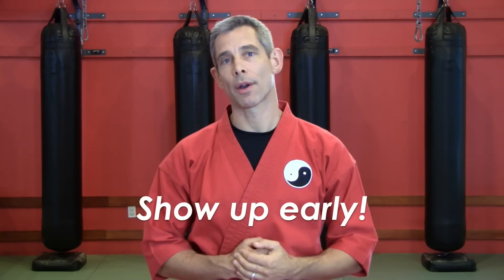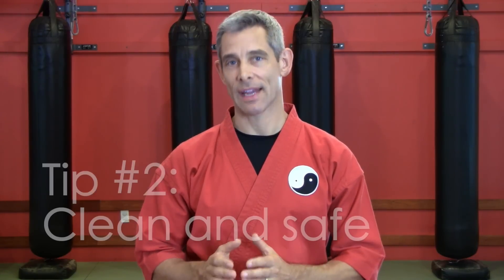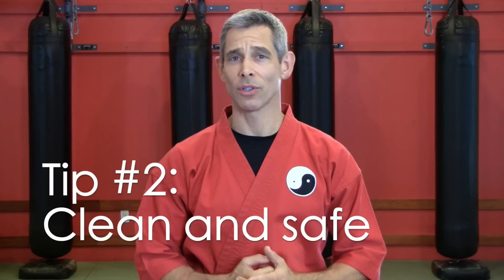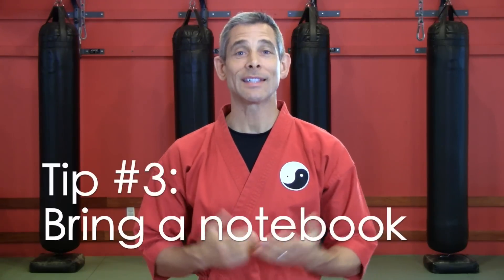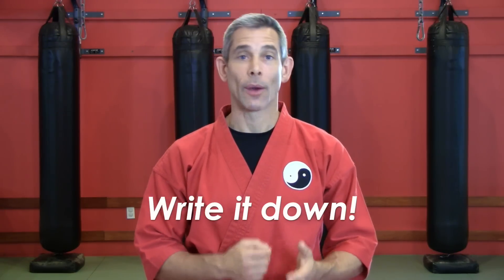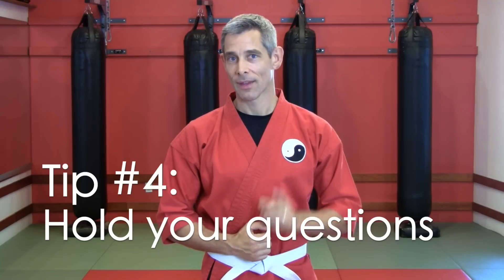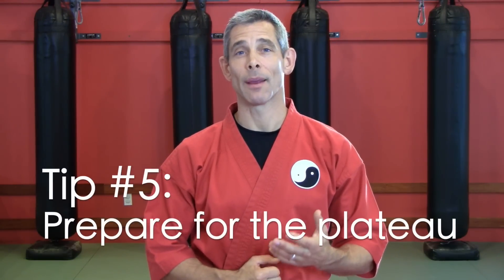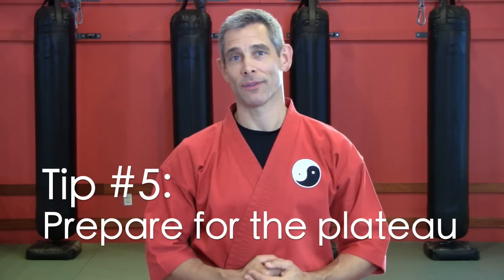5 Class Tips for Beginner Martial Arts Students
Whether you're a beginner taking your first martial arts class or an old pro, here are 5 tips to get more out of your practice time.

Now, on to the tips to be your best!

Tip # 1: Be On Time. Even better—show up to your martial arts class early. Give yourself time to say hello, change your clothes, warm up, and get focused. That’s not just good for you, it shows respect for your teacher and your fellow students.

Tip #2: Keep It Clean and Safe. Every martial arts class has at least one student who stinks. Don’t be that guy! Wash your uniform. Wear deodorant. And cut the cologne! I also recommend carrying some breath mints in your bag. My advice-- show up to every class like it's a first date.

If you practice in bare feet, carry some baby wipes, too. A quick wipe down will help keep dirt and germs off the mats.

It's also important to keep your fingernail and toenails short. And lose the bling! Piercings and jewelry of any kind are a danger to you and everybody else. If you do get cut or scratched, carry some Band-Aids and athletic tape in your bag. Nobody wants your blood on them!

Tip #3: Bring a Notebook. Don't let lessons slip from memory. Make it a habit to write down what you learned after every class. If writing is a chore, use your phone to make a quick video. Even after years and years, I can still look back on my first notebooks and find new information. You should, too!

Tip #4: Hold Your Questions. They say there is no such thing as a dumb question. Not true! If you ask a question about a technique you haven’t even practiced, that's a dumb question.

The answers to all of your questions will be revealed by practicing, not by talking. So, here's my advice for every beginning martial arts student-- listen first, practice second, question third.

5) Prepare for the Plateau. Being a white belt is thrilling because you'll never learn so much, so fast ever again. But at some point, you’re going to hit a wall. You’ll either think, “I already know all this,” or, “I’m never going to get all of this.” Either way, you’re wrong.

The learning process is erratic. Sometimes you'll make big jumps, sometimes you'll make small jumps. Sometimes you'll feel like you're going nowhere, sometimes you'll feel like you're going backward! But you’re not... you're still learning. So, have faith and don't give up!

For more tips on martial arts training, self-defense, and living a happy life, check out these links...

►TRAIN WITH ME in person, online, or at a seminar.

Keep fighting for a happy life! :)